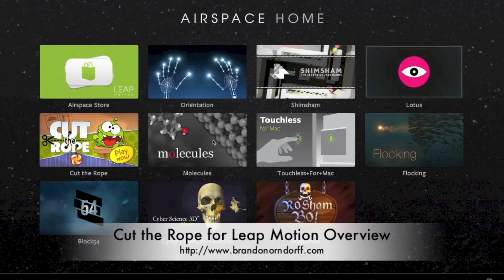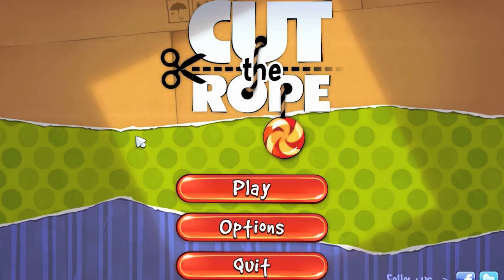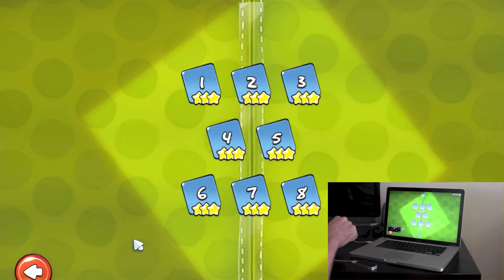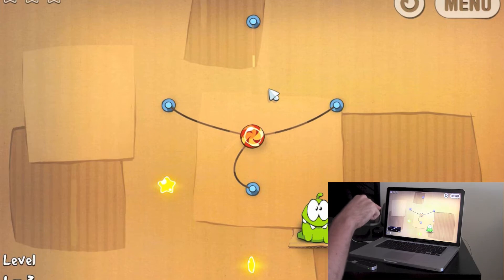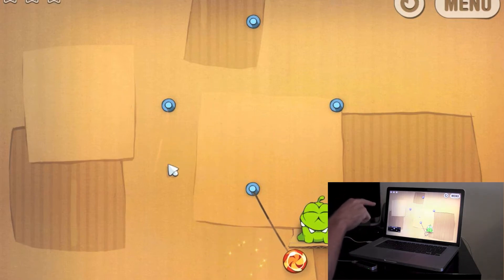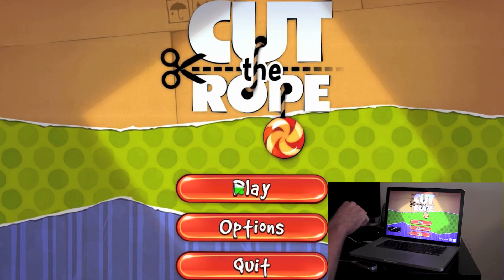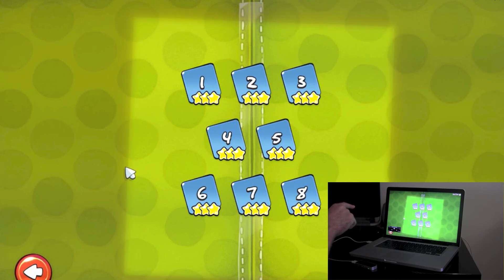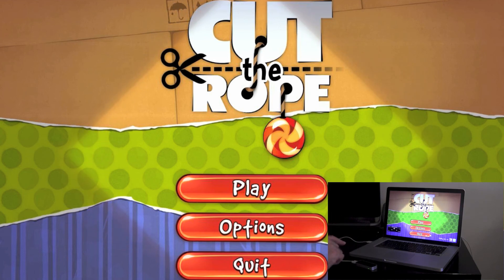Review: Cut the Rope for Leap Motion Overview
This is an overview/review of Cut the Rope for the Leap Motion Controller.  The game slows down due to some issue with Quicktime screen recording while using the Leap Motion Controller.  I have Picture in Picture to show hand movements during play.  There will be an article at some point